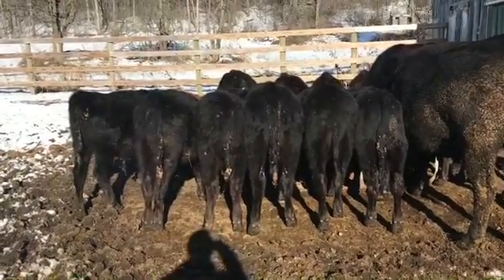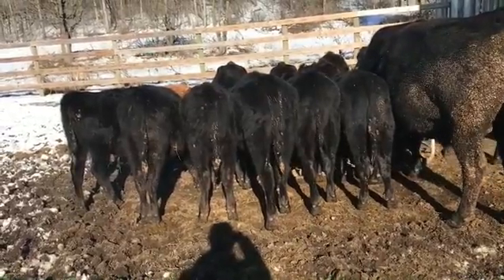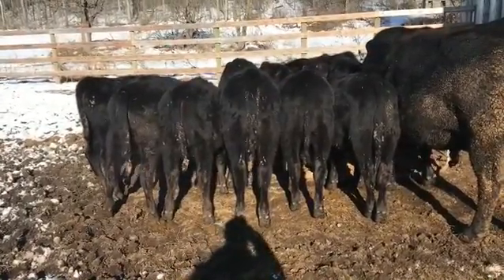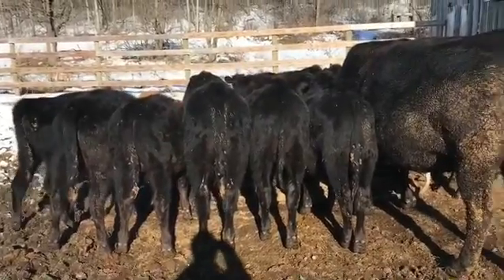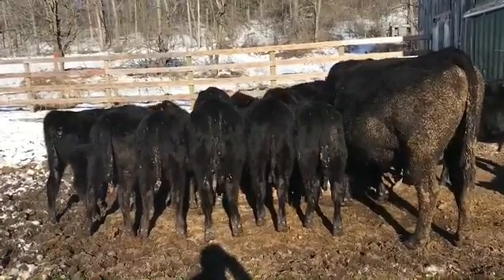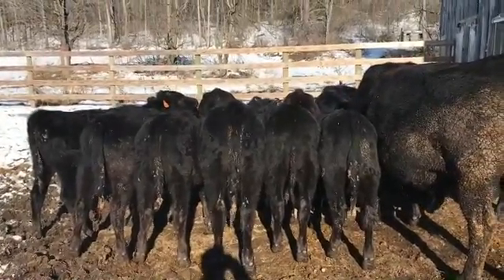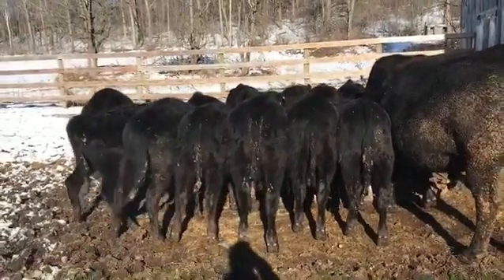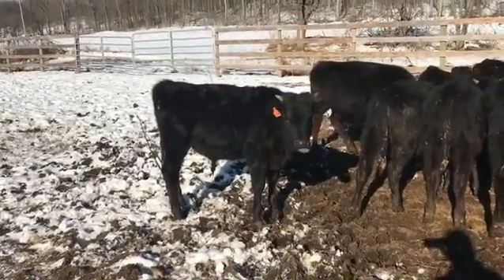WR TOTTORI AWESOME (FB33727) in middle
WR TOTTORI AWESOME (FB33727) is the outlier curve bender tall one in the middle of a row of IVF calves all out in the same day 8 months old.